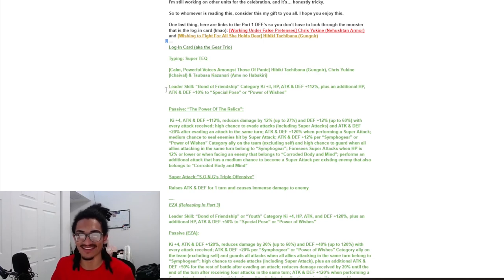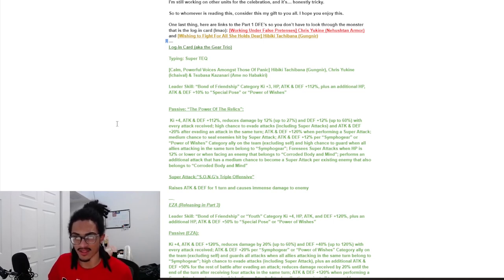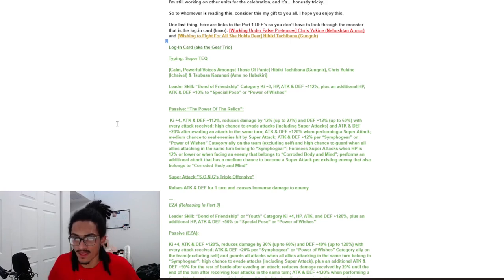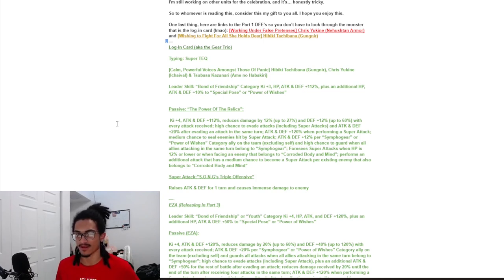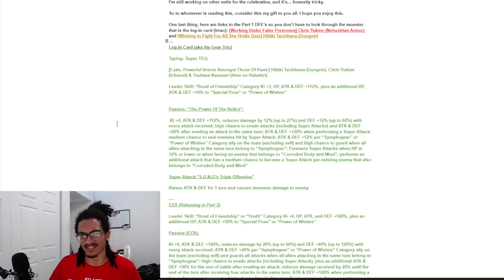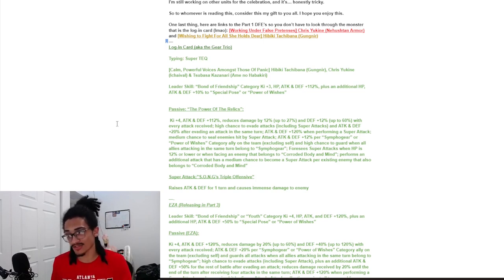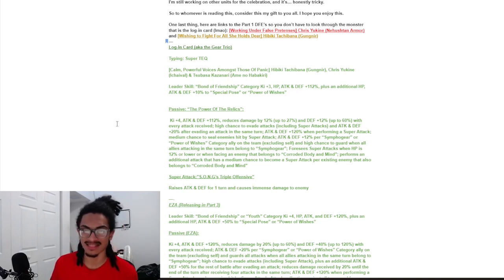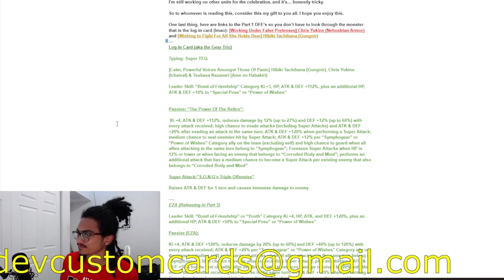A Login Card From 2027?!?! ➤ [Custom Card Review] [DBZ: Dokkan Battle]